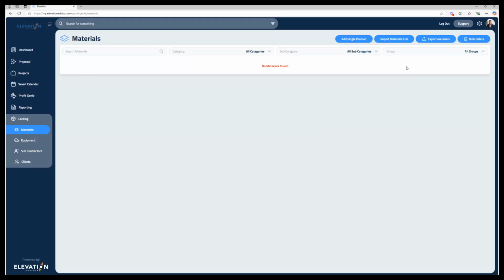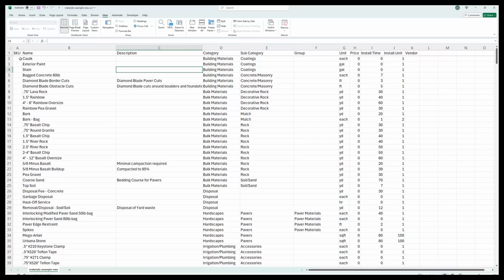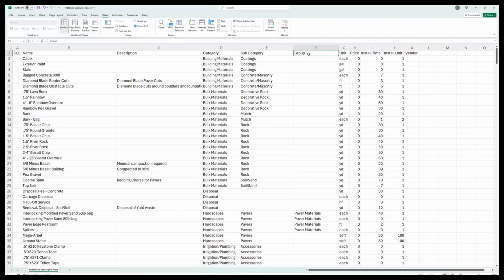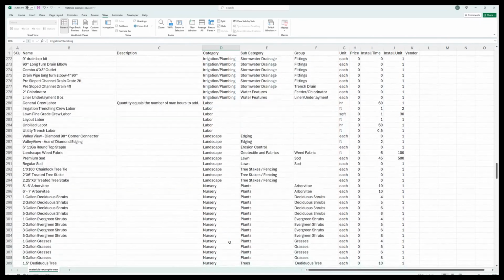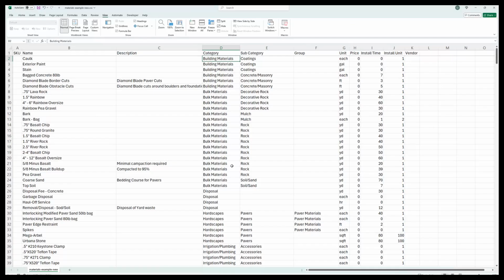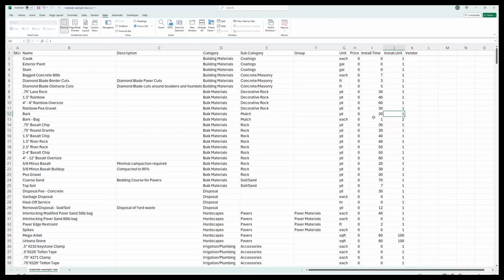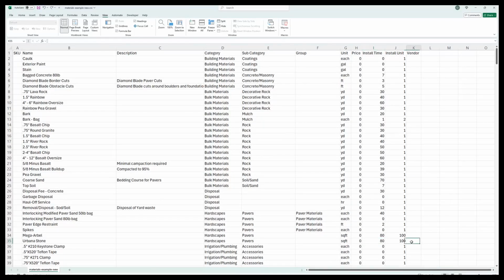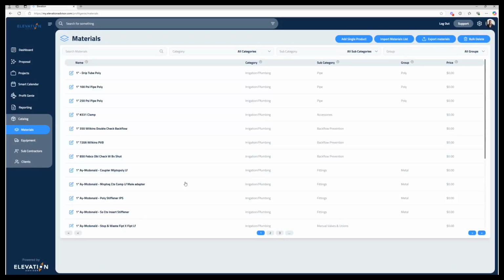How to Build Your Materials Catalog in Elevation Advisor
In this video, we show you how to quickly and efficiently build your materials catalog inside Elevation Advisor using a spreadsheet import. You’ll learn how to organize materials, equipment, and subcontractors, assign install times, and structure your catalog for fast, accurate bidding.
We cover:

How to use the CSV template to build your catalog offline
Best practices for naming, categorizing, and grouping items
How install times work and why they matter
Tips for handling multiple units and vendors
How to upload your catalog and start using it in proposals

This method saves hours of manual entry and sets you up for lightning-fast proposals. Whether you're starting fresh or migrating from another system, this video will help you get your catalog dialed in.

Chapters:
00:00 - Intro: Why Use the Catalog Feature
00:40 - Downloading and Opening the example Materials List
01:26 - Naming, Descriptions, and Categories Explained
06:04 - Install Units and Times: How They Work
09:35 - Uploading Your Catalog to Elevation Advisor